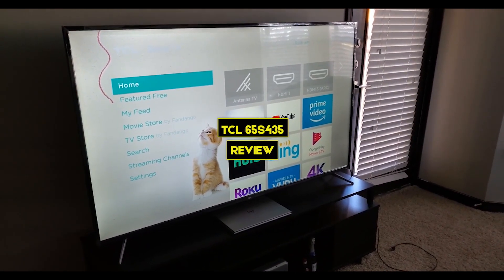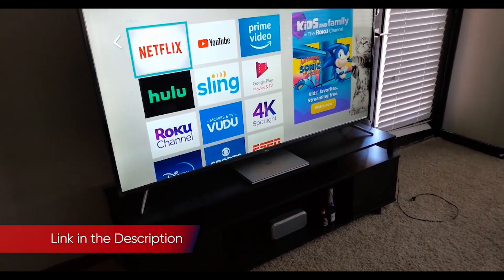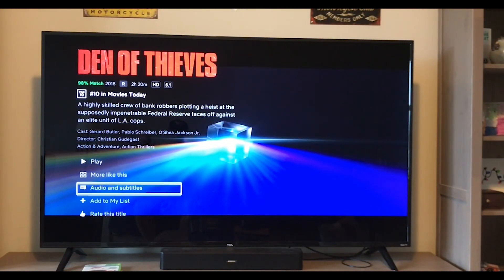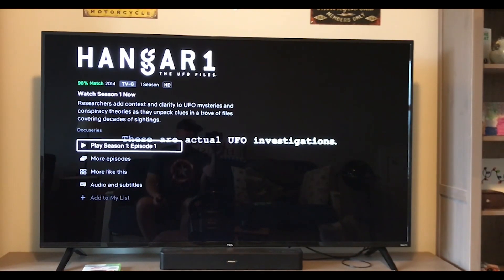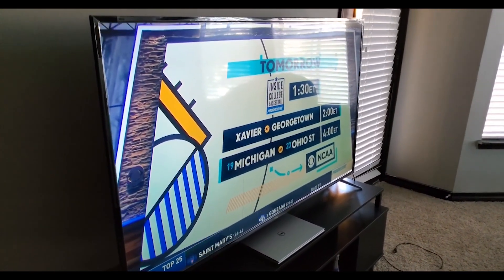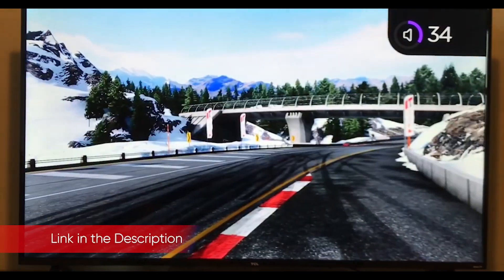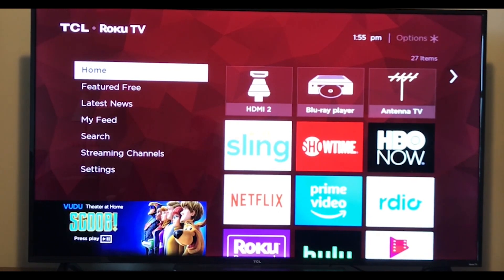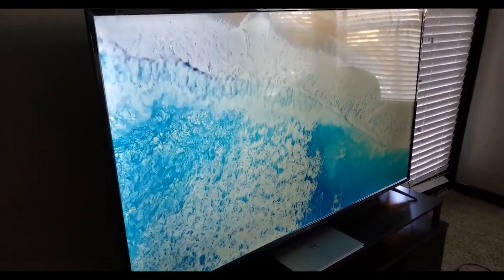TCL 65S435 Review - 65 Inch 4K Smart LED TV: Price, Specs + Where to Buy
TCL 65S435 Review 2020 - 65 Inch 4K Smart LED TV: Price, Specs + Where to Buy.

This video is dedicated to the TCL 65S435 65 Inch 4K Smart LED TV. This should help you make a decision as to whether or not you want to buy it.